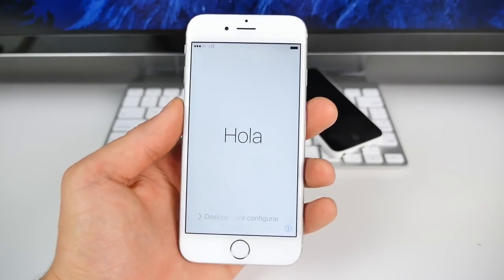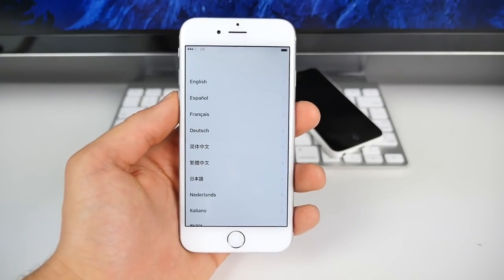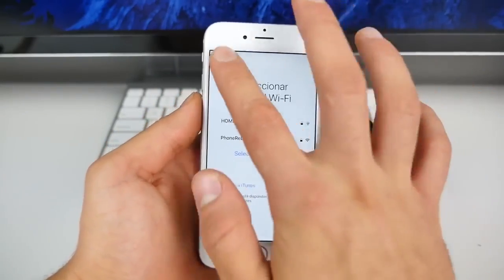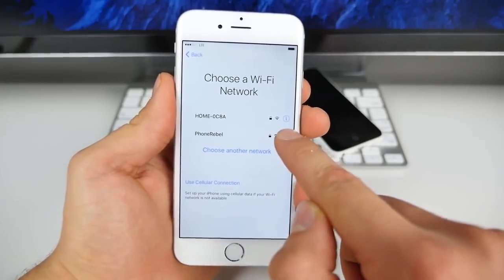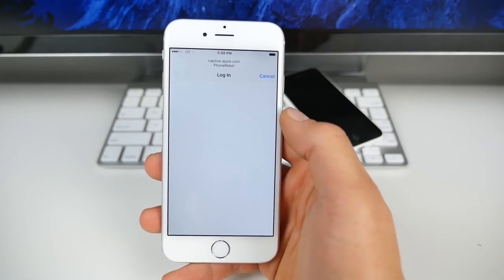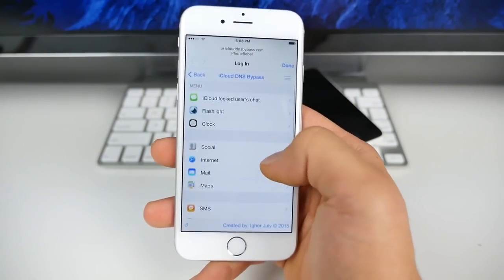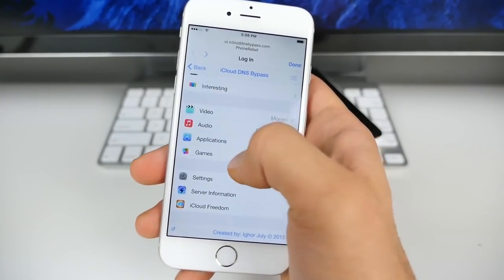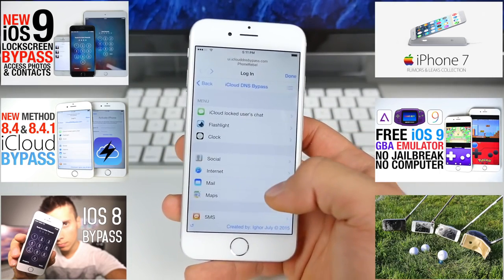Désimlocker Icloud En 3 Minutes-Methode 2017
Désimlocker icloud en 3 Minutes Par Nouvelle Méthode 2017

Si vous possédez un iPhone, la procédure de déblocage est légèrement plus longue que pour les autres smartphones puisqu’elle nécessite une étape supplémentaire.